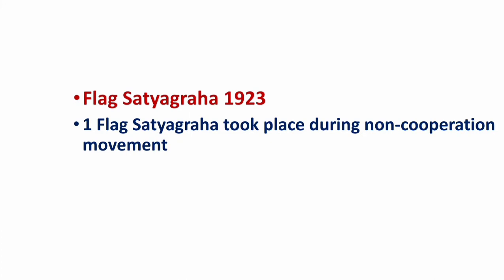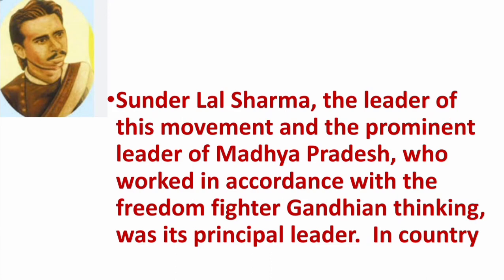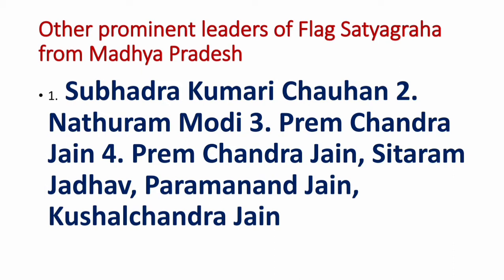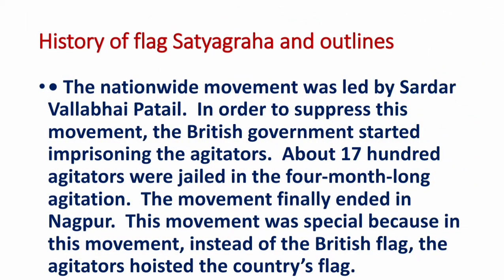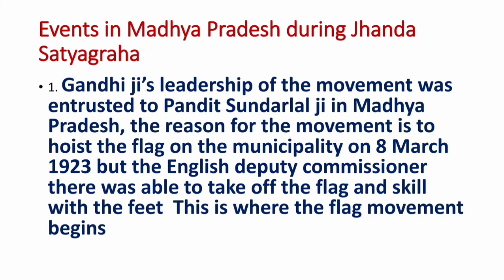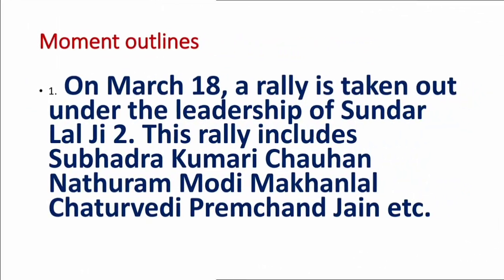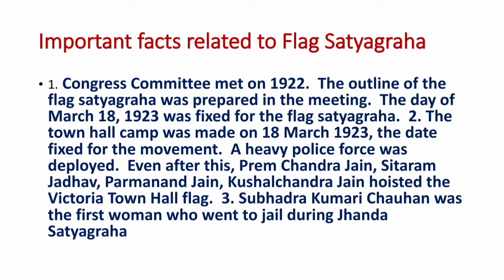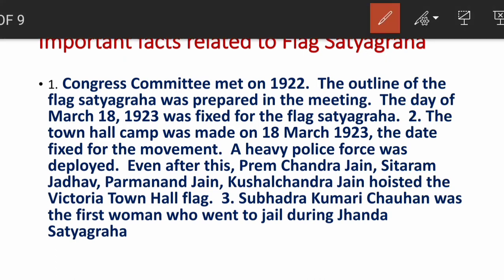Contribution of Madhya Pradesh in freedom movement# MPpsc 2020 new syllabus# flag Satyagraha#mppsc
contributionofMadhyaPradeshinfreedom struggleofIndia
BharatkeSwatantrataAndolanMeinMadhya Pradeshka yogdan
# MadhyaPradeshkayogdanSwatantrata Andolan mein

this video is basically made for English medium who is preparing for MPPSC 2020 in this video I would cover the all important of  topic which is very very important for MPPSC 2020 according to new syllabus in this video we are going to discuss about Madhya Pradesh contribution in freedom struggle of India MP contribution in freedom struggle of India and Bundela rebellion which is very important for MPPSC 2020